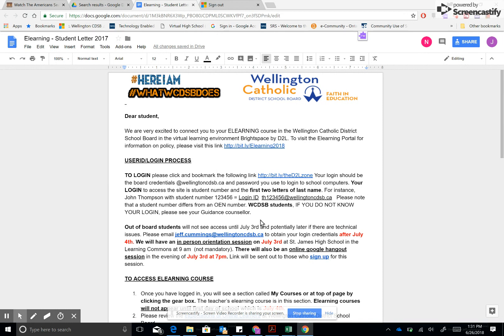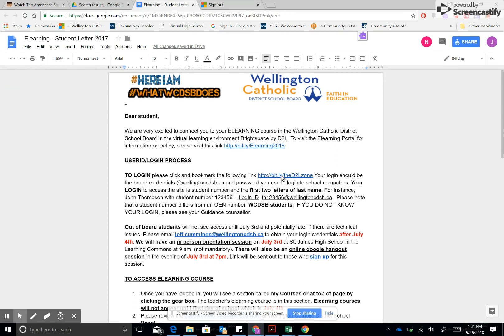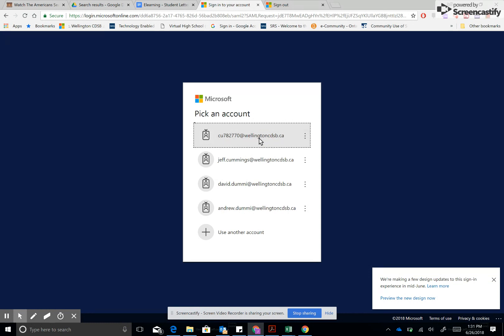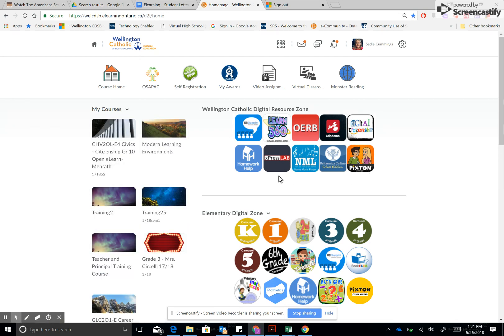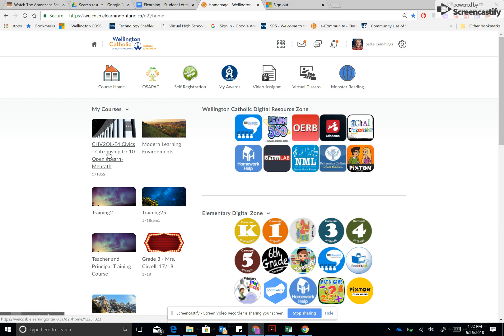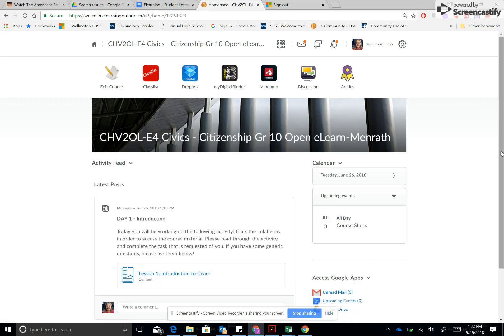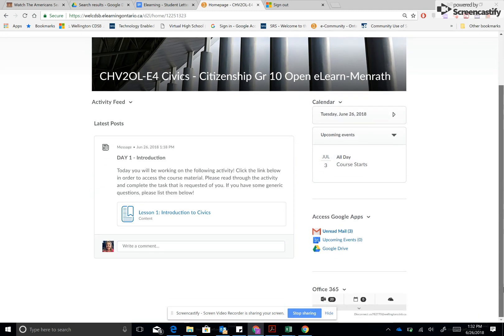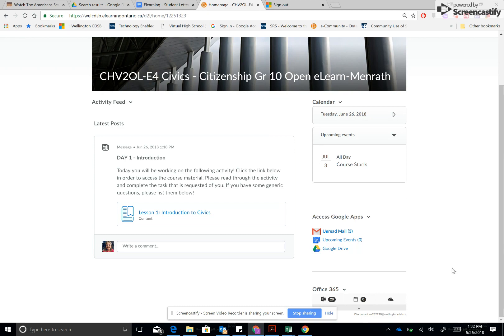Brightspace D2L - Login Process